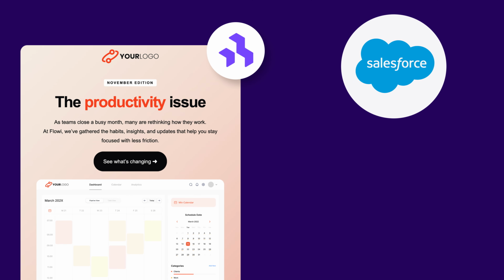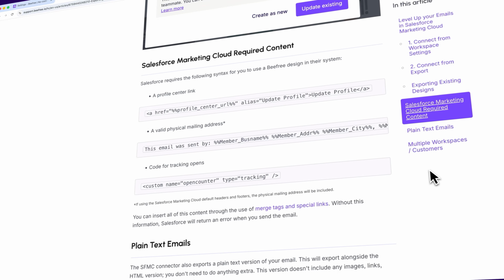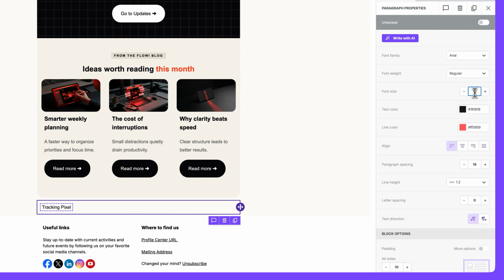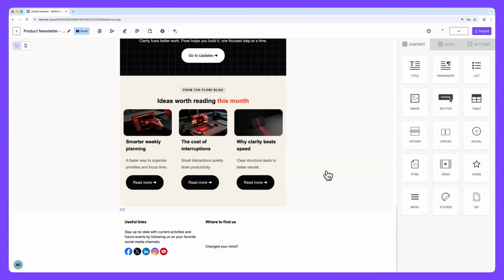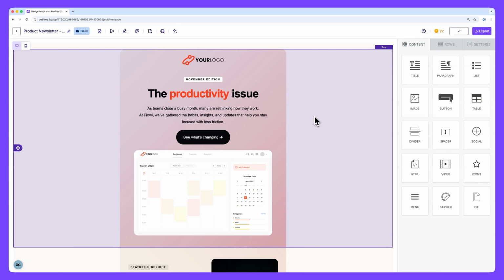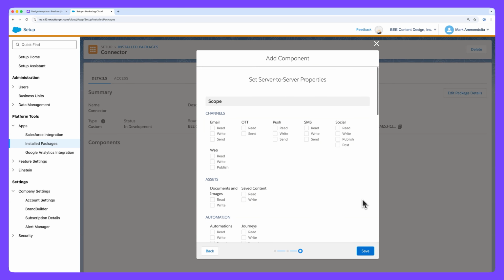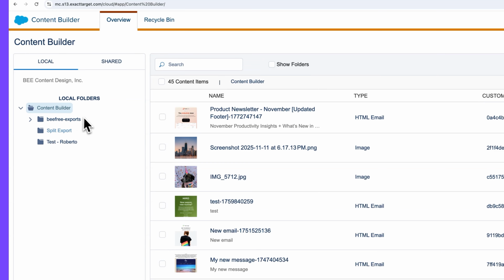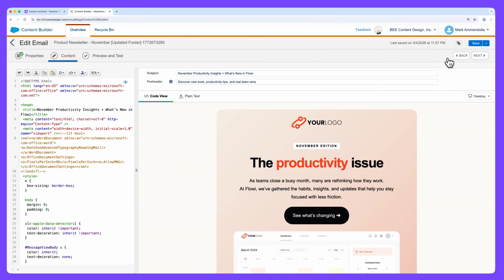How to use Salesforce Marketing Cloud with RGE Studio (formerly Beefree)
Learn how to seamlessly connect and use Salesforce Marketing Cloud to RGE Studio (formerly Beefree) with this step-by-step tutorial.

This powerful integration will give you the best of both worlds, allowing you to create high-performing email templates using RGE Studio's drag-and-drop interface while leveraging the advanced features of Salesforce Marketing Cloud.

📖 Chapters:
00:00 Using Salesforce Marketing Cloud and RGE Studio
00:21 Including your Subject Line and Preheader
00:40 Salesforce Compliance Basics
01:45 Add the required Tracking Pixel
03:25 Profile Center Link, Mailing Address, and Unsubscribe Links
04:23 Personalization using Merge Tags and Conditions
04:57 Verifying Tracking Pixel in SFMC
05:34 Finding your SFMC Credentials
07:29 Choose Folder and Create Email
08:25 Editing And Re-export Rules
09:12 Wrap Up Benefits